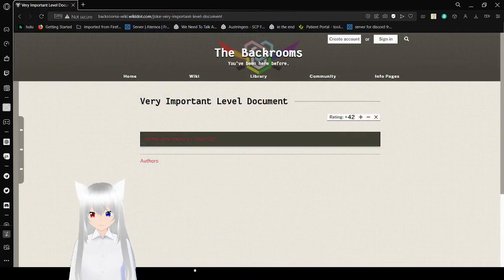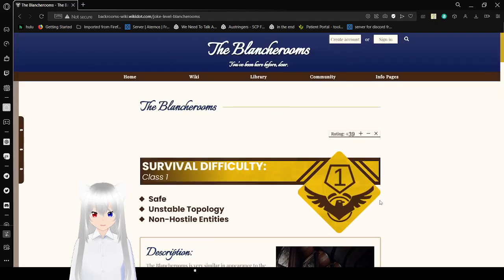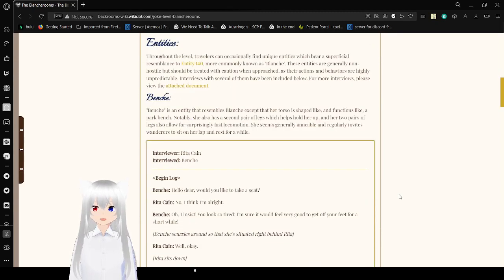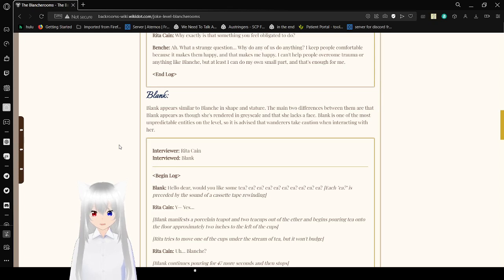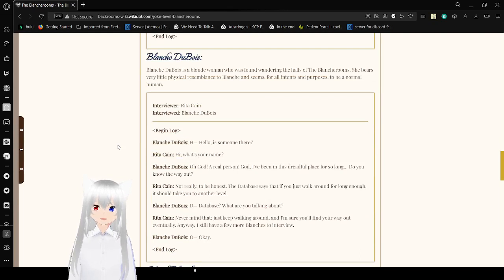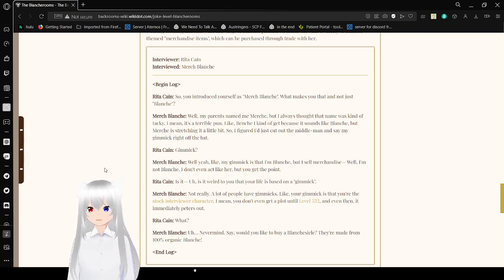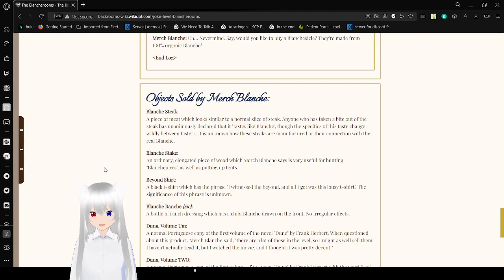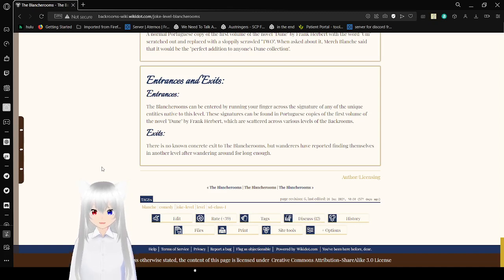Haku reads about the Blancherooms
honestly not sure what's funny about it